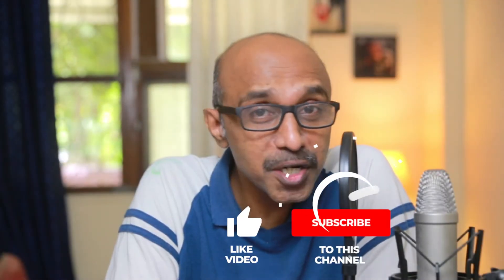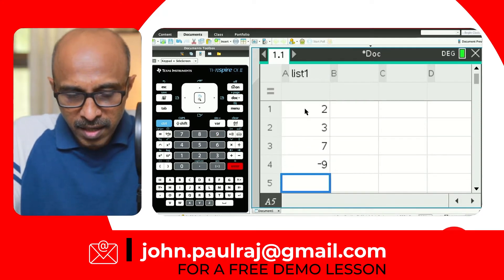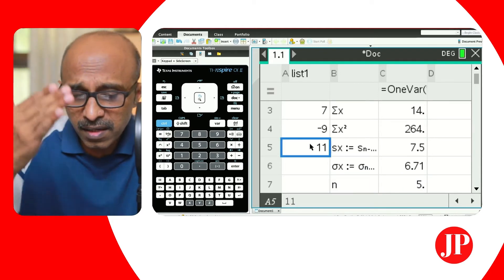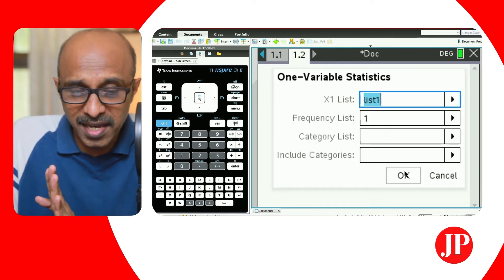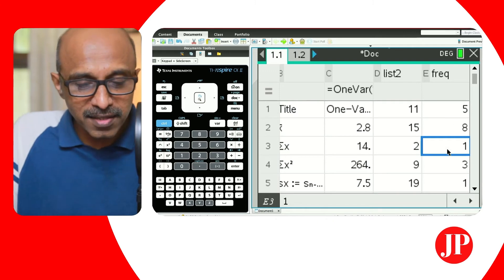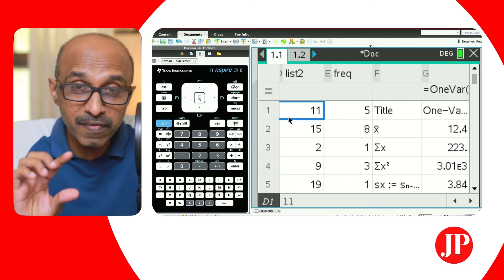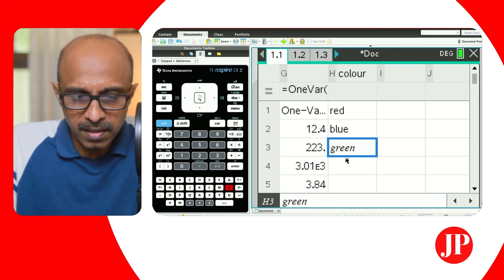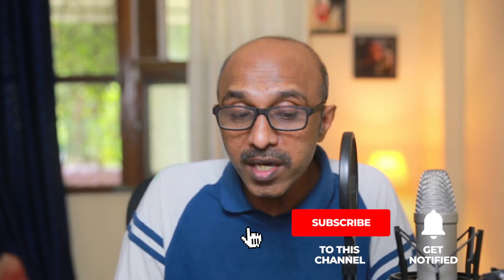How To Calculate One Var Statistics (TI Nspire CX-II)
This is a beginner level video on how to use the Lists & Spreadsheet App on the TI Nspire CX-II.
To illustrate this, we will discuss how to calculate 1-Var Stats on the Lists & Spreadsheet App and see how the Dynamic Link feature can be used to make similar Calculations using the Calculator App.
There is a natural link to the Data & Statistics App, which we explore briefly to make a summary plot of the data to produce a Box & Whisker Plot and a Pie Chart.